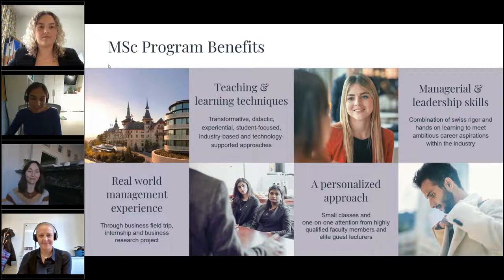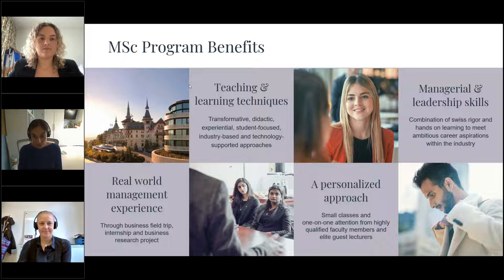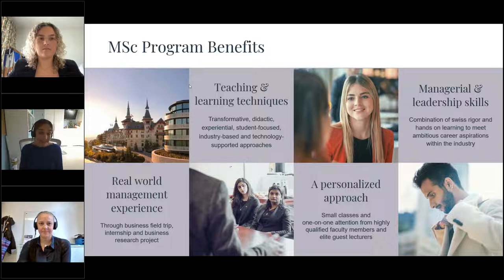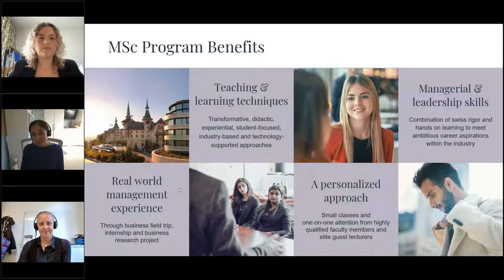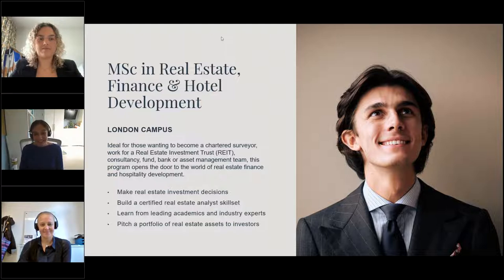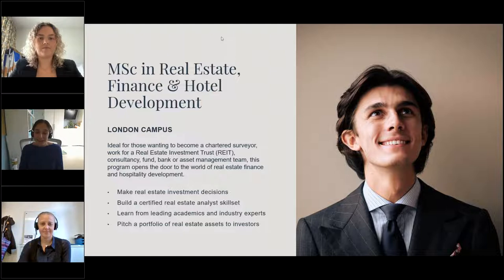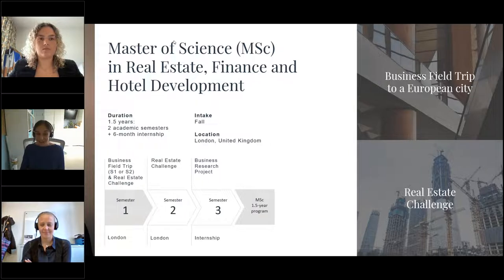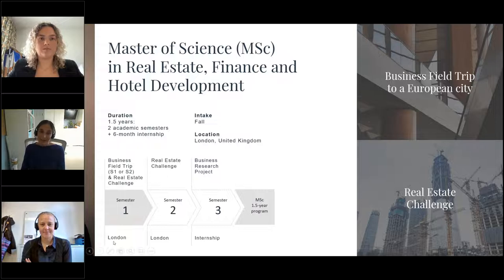Master's in Real Estate, Finance and Hotel Development Webinar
Hear from Nicole Philips, Program Director and a current student about the course content, guest lecturers, field trip, and student life.
In the second part of the session, Astrid Segmar, Career & Internship Manager, will tell you more about career opportunities and how her team will support you throughout your studies.

Go directly to the section that interests you:
00:00 Start
01:04 Introduction
02:15 MSc Program Benefits in Glion
05:15 Details of MSc in Real Estate, Finance and Hotel Development
12:40 Learn from the experts
16:58 Personalized Internship and Career Services
19:38 Glion Career and internship portal
23:26 Glion Connect and Recruit
26:50 Application Process and Entry Requirements
28:25 Q&A

This webinar has been recorded on Tuesday 2 November 2021.

Interested in studying at Glion? and one of our dedicated Education Counsellors will be in touch.